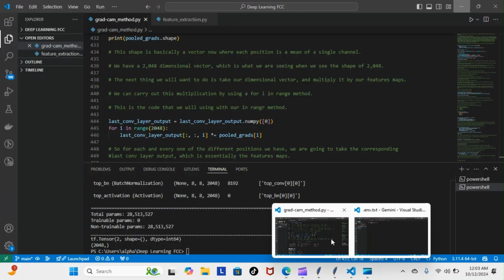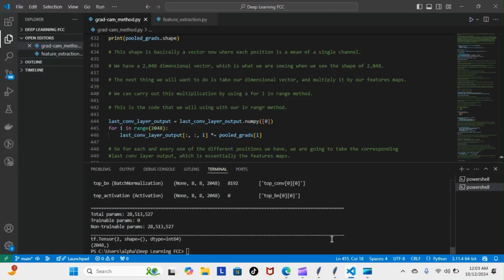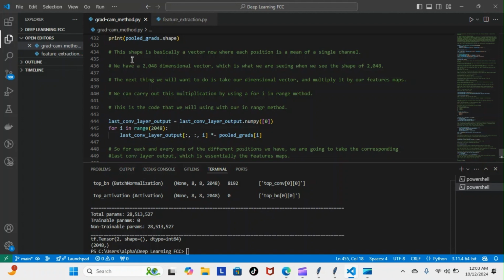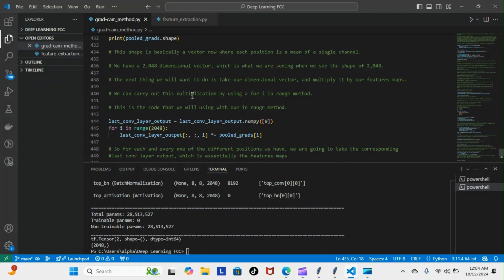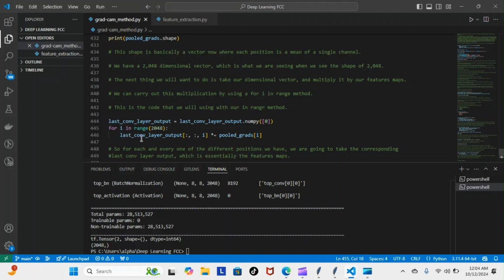Python Papi / Tensorflow Day 241 - Building Neural Networks - Part 222